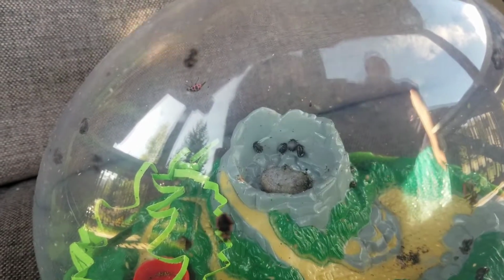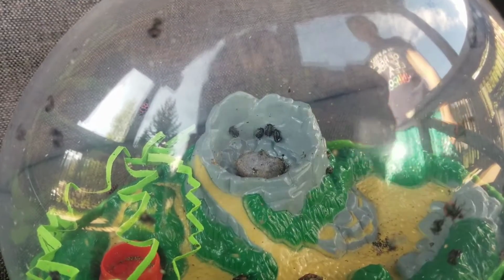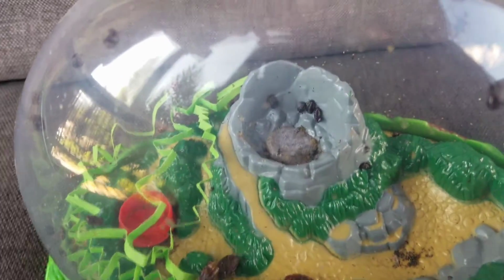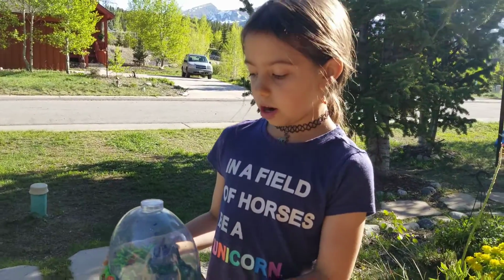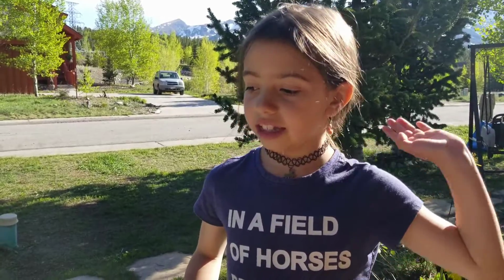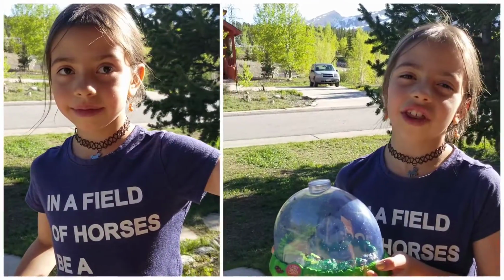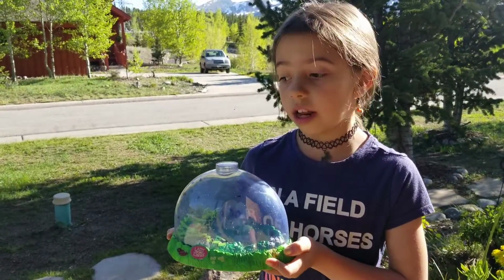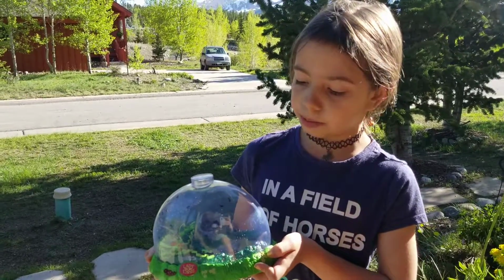The LiFe Cycle of a Ladybug 🐞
we watched this ladybugs grow and it was so much fun!!